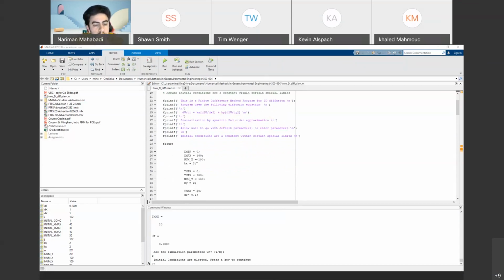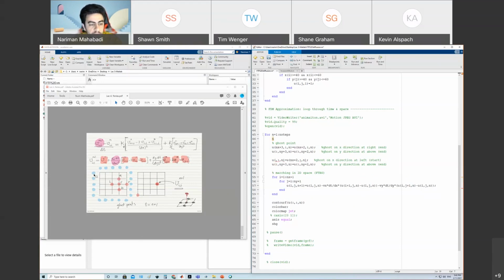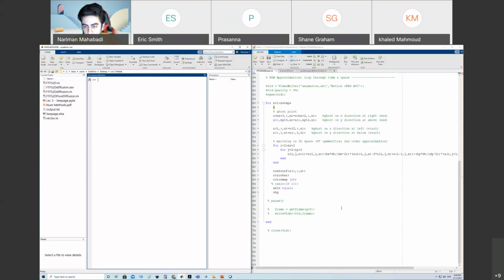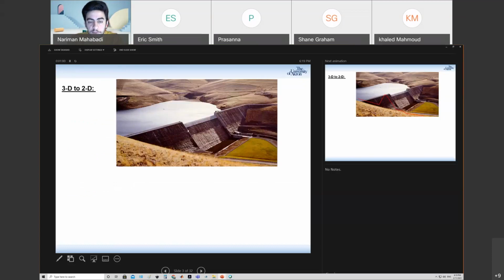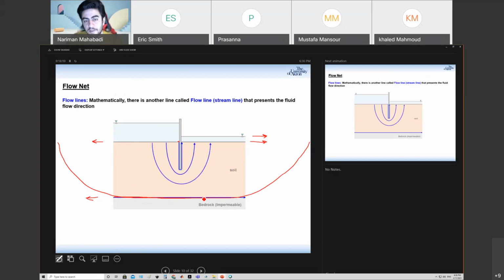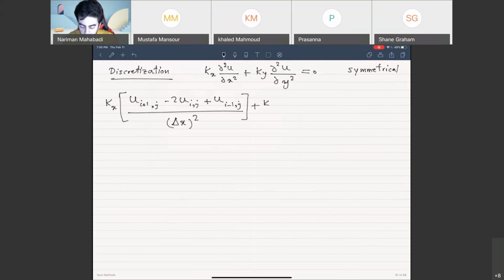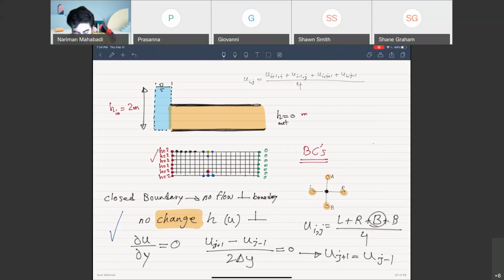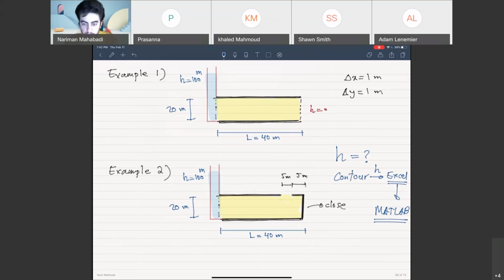2D Diffusion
Numerical treatment of 2D Diffusion problems